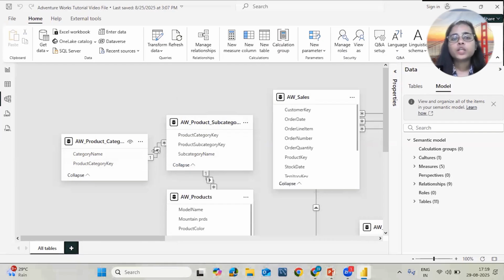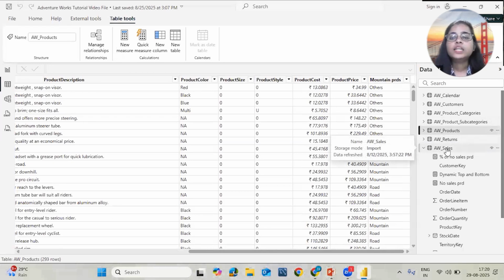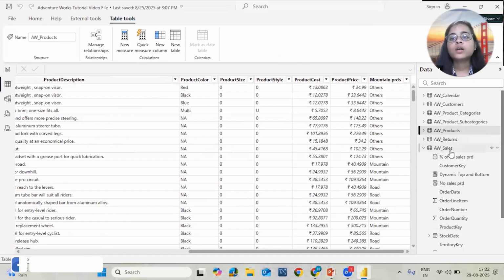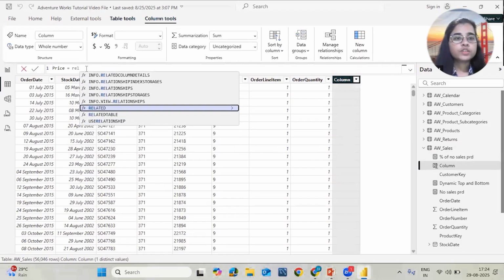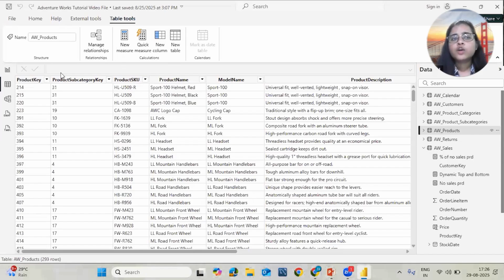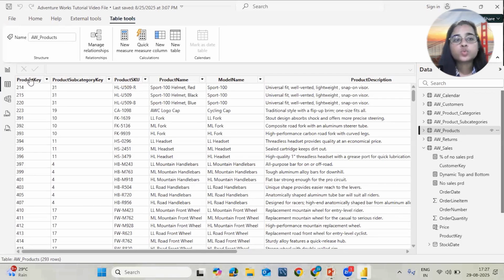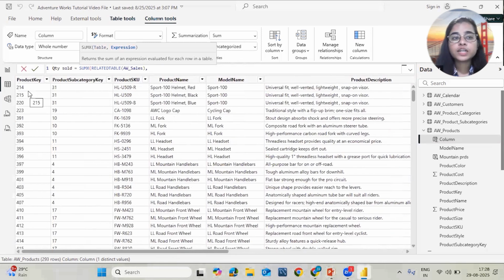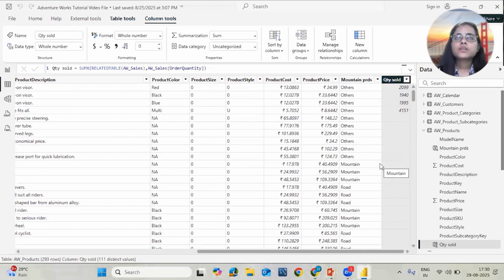RELATED vs RELATEDTABLE in Power BI DAX | Key Differences Explained with Examples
This video helps Power BI users clearly understand the difference between RELATED() and RELATEDTABLE() DAX functions, including when to use each, how they behave based on data model relationships, and practical use cases with filter context and aggregations.

00:00 - Introduction to the DAX Function Series
00:12 - Overview of RELATED and RELATEDTABLE
00:40 - What is a Relationship in Power BI?
01:20 - Rules for Using RELATED Function
02:19 - How RELATED Works in the Many Side
03:30 - Example: Pulling Product Price from Products Table
04:47 - Understanding One-to-Many with Product Key
05:14 - Using RELATED in a Calculated Column
06:24 - When to Use RELATEDTABLE Function
07:02 - Key Difference: RELATED vs RELATEDTABLE
08:00 - Aggregation Required for RELATEDTABLE
09:08 - Writing DAX with RELATEDTABLE + SUMX
10:21 - Handling Blanks with IfError or IfBlank
11:05 - Final Thoughts and Summary
11:12 - Outro and Call to Action